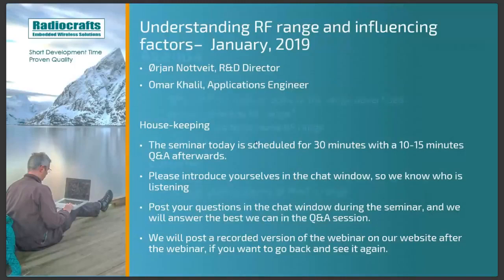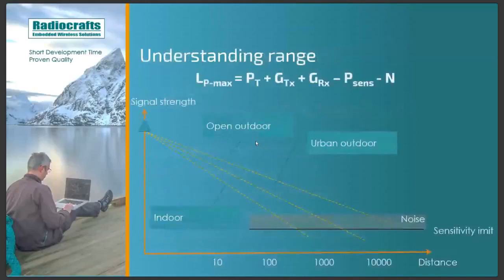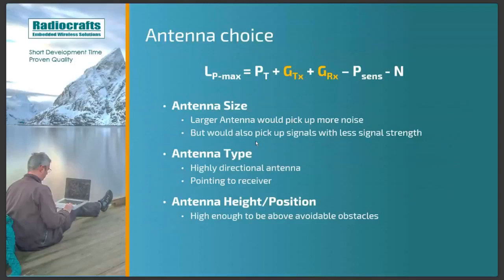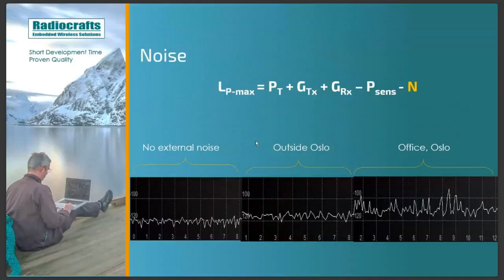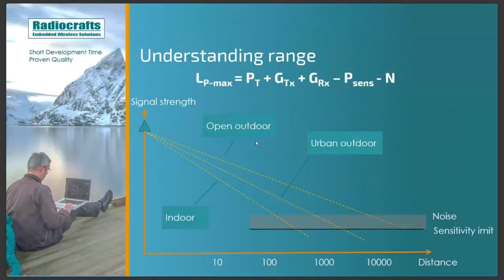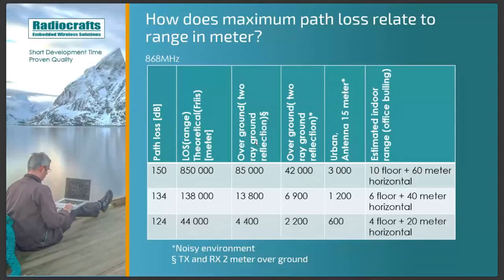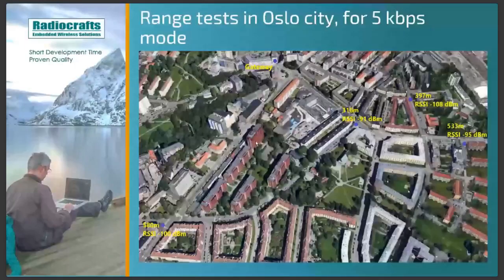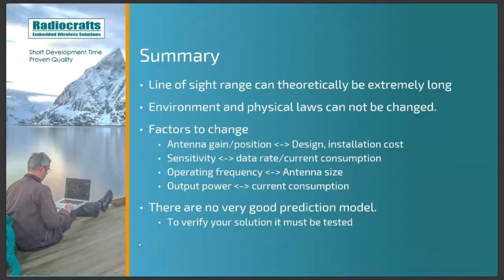Expectations/Influencing Factors For Range in RF Networks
In this webinar our R&D Director, Ørjan Nottveit, talks about expectations and influencing factors for range in RF networks with a case study on RIIoT.

By watching this webinar you will:

-Learn how long range really is.
-Learn tips and tricks to increase RF range.
-Learn what factors affect RF range.